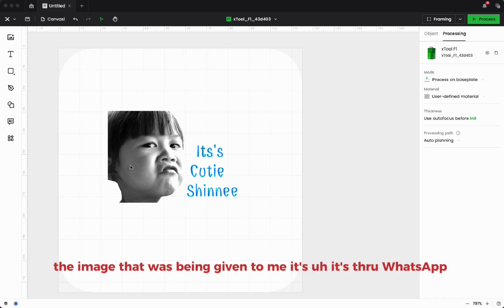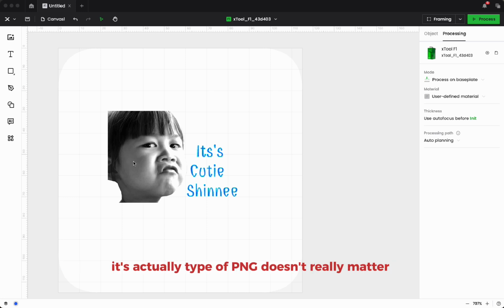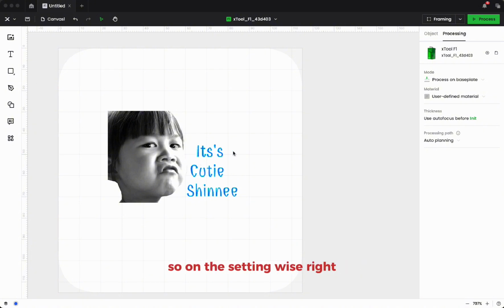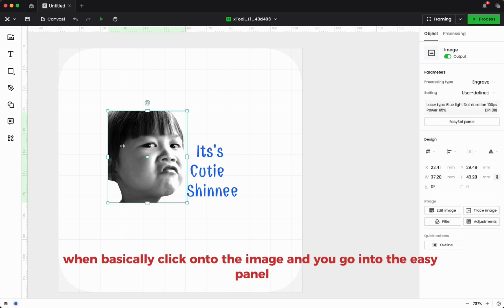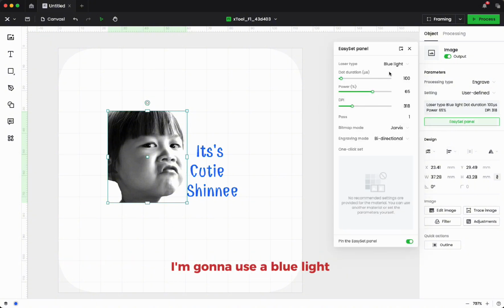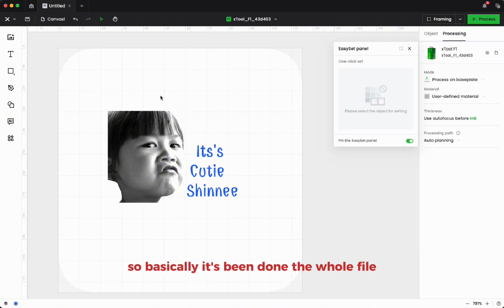Engraving a photo on cheese cake using F1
Instructions how to engrave a photo being sent via whatsapp to be able to engrave on a cheese cake using xTool F1.